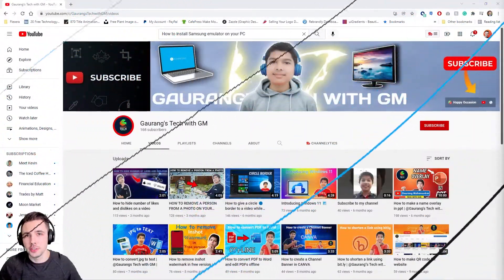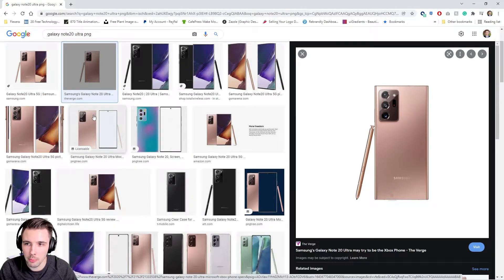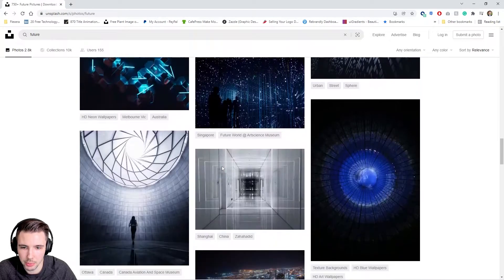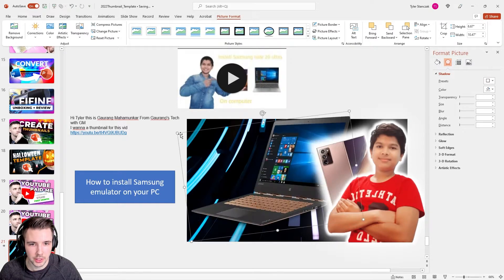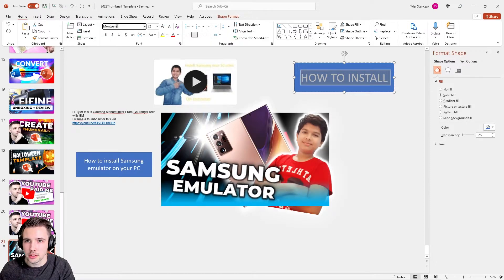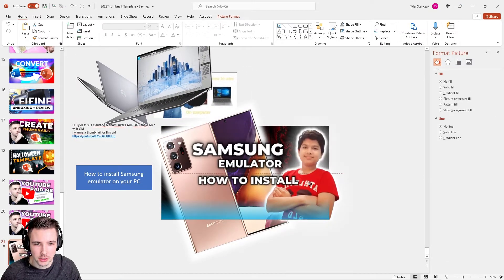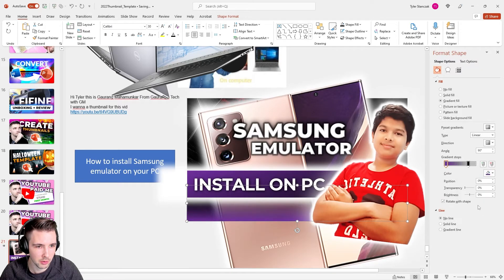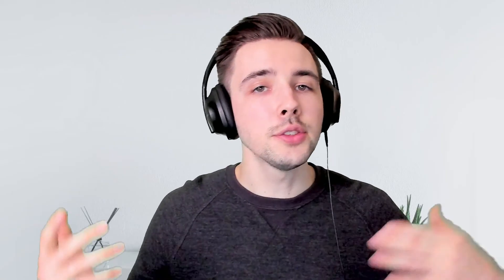How To make BETTER YouTube Thumbnails | Recreating YOUR THUMBNAILS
In this video, I will be showing you how to make better youtube thumbnails by recreating your thumbnails. Thumbnails can make or break a video because if it doesn't catch someone's eye, they may never see your hard work that was put into your video. My goal will be to show you my process of creating youtube thumbnails with your videos to hopefully help others grow their channel's to new heights. Hope you enjoy this series. :)